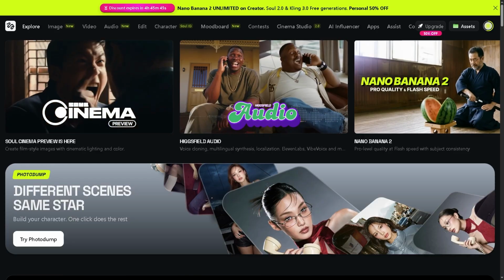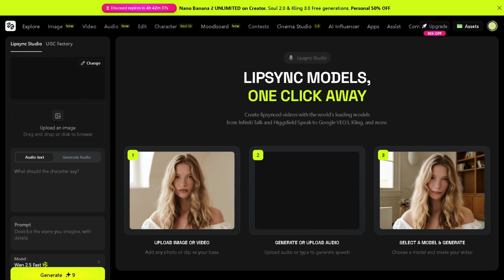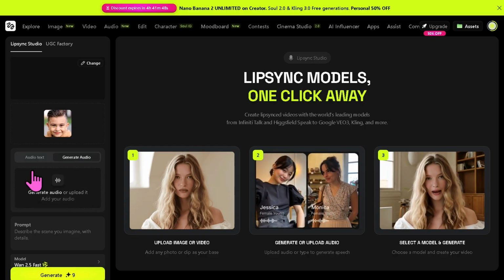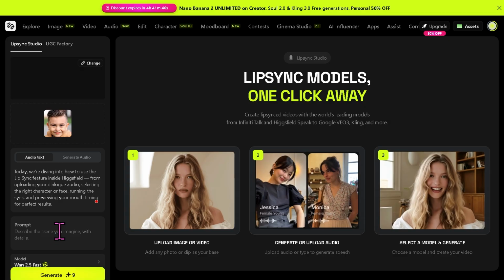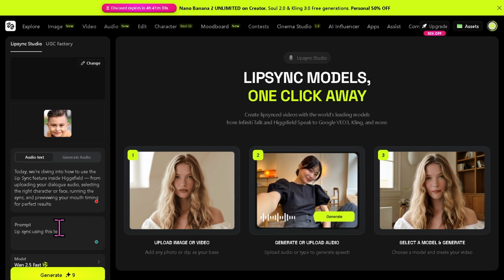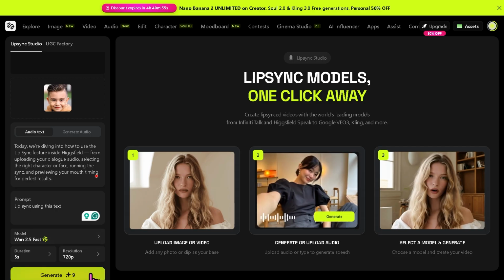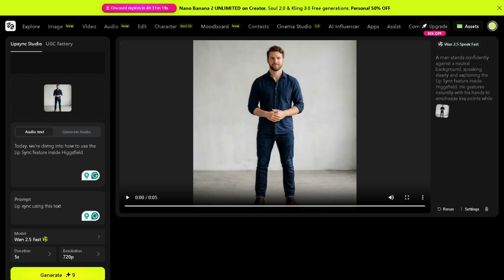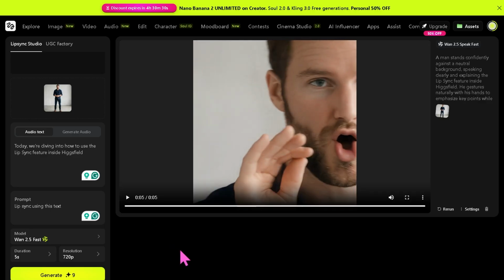How to LIP SYNC in Higgsfield (Step by Step)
This video will guide you through the steps to lip sync effectively in Higgsfield, enhancing your virtual presence and interactions. Please consider liking the video and letting us know if you have any comments, ideas or questions, we really appreciate any feedback! We have plenty of other tutorials on our channel so come and see if we can help you with anything else :)